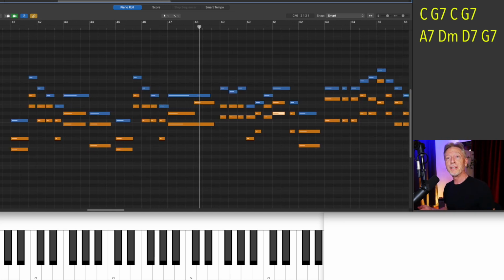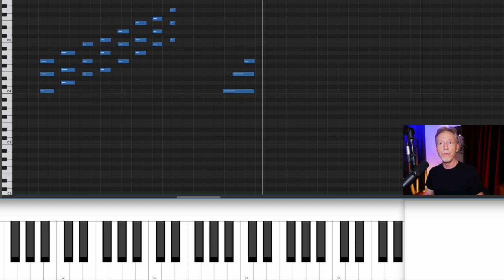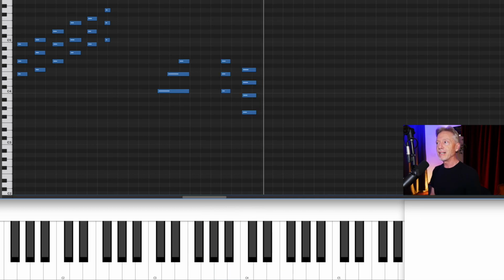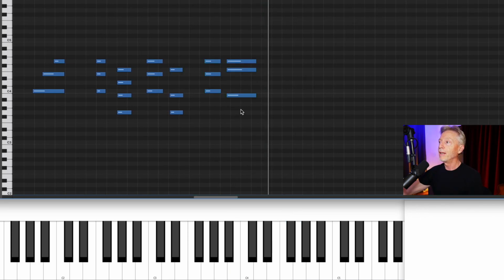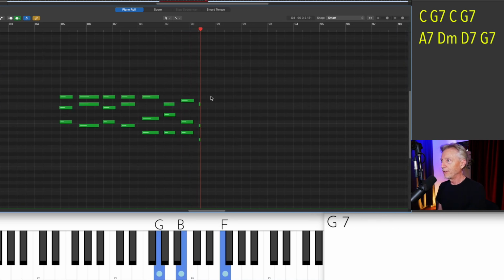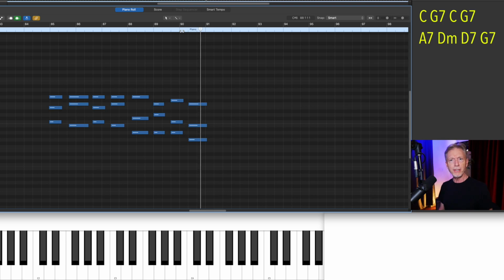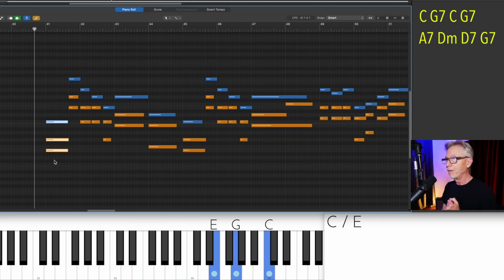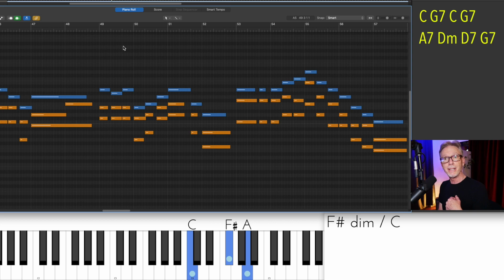Where to Begin - Chord Inversions & Voice Leading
What are the two rules of Voice Leading, and how do they relate to Chord Inversions? What's a 1st inversion? a 2nd inversion? Understanding and using inversions is the first step to great arranging.
00:00 intro
01:02 housekeeping
01:49 3 versions of TMOTTBG
03:30 quick review
04:28 inverting a chord
05:04 Rule of Parsimony in Voicing & Inverting
06:12 Rule #1 for voice leading
06:48 Root, 1st & 2nd inversions
07:35 inversions & voice leading the song
08:17 Rule #2 of voice leading
09:23 Planing a Melody with inversions
11:39 conclusions